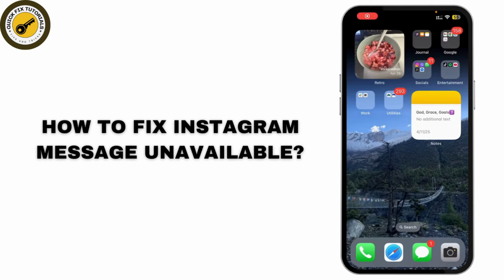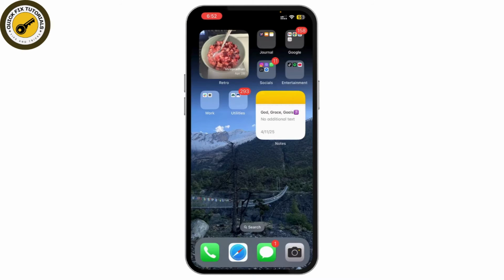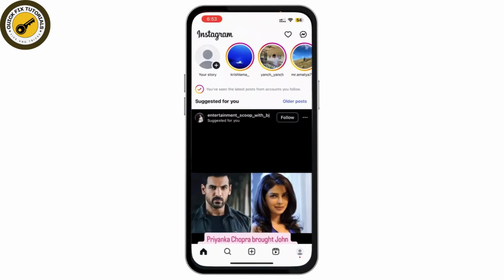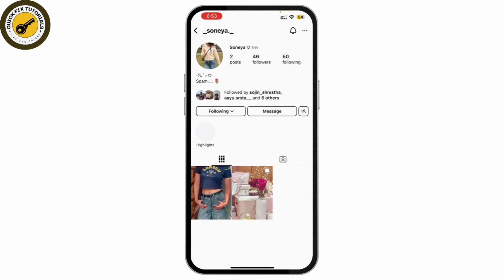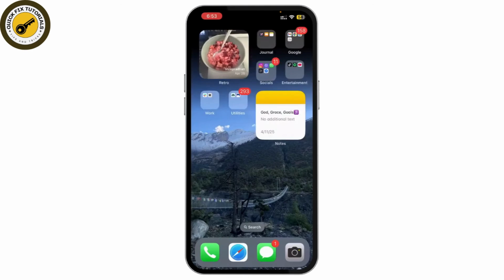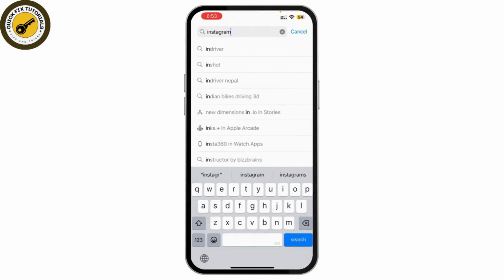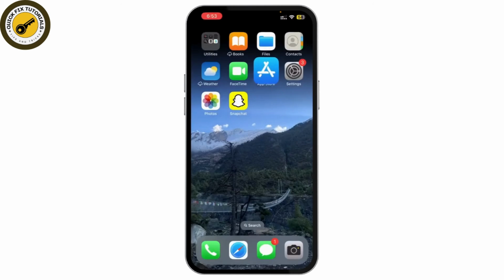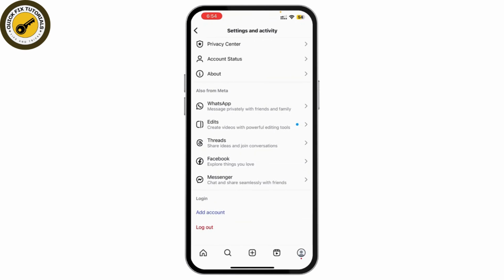How to Fix Instagram Message Unavailable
How to Fix Instagram Message Unavailable (2025)!
Are you seeing “Message Unavailable” on Instagram and can’t read your chats? This video will guide you through the steps to fix the Instagram message unavailable issue quickly and easily. Whether you're asking, "Why are my Instagram messages unavailable?" or looking for a solution to restore your conversations, this tutorial has you covered. Learn how to troubleshoot the error and get your Instagram messages back. Watch now to fix your Instagram messaging issues today!

Timestamps:

00:00 How to Fix Instagram Message Unavailable
00:10 Why Are My Instagram Messages Unavailable?